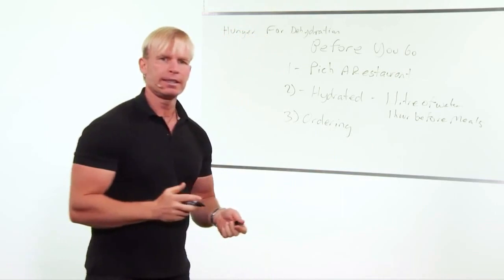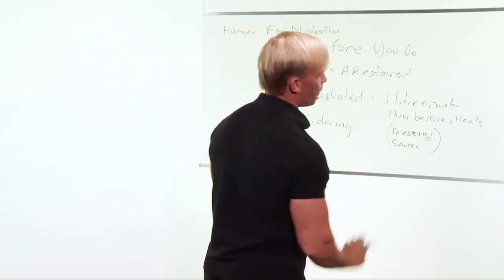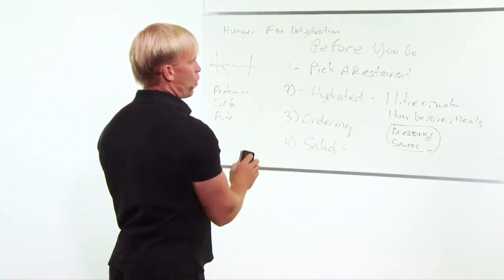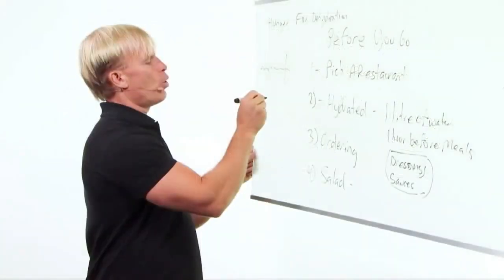How to enjoy restaurants while BiOptimizing your body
Missed the earlier lessons of the Awesome Health Course? to get the rest of the course for free!

BiOptimizers started in 2004.  Wade and Matt had been friends for years and bonded over their passion for health and fitness.  They were both some of the top personal trainers at World’s Gym downtown Vancouver.

Matt Gallant was also a successful online entrepreneur and he felt that Wade Lightheart was very marketable due to his unique credentials and story. Wade was a 3X natural bodybuilding champion and did it as a vegetarian.

So, they launched their first product together in January of 2004 called “Freaky Big Naturally”.  It was an instant hit amongst bodybuilders.

Over the years, Wade and Matt’s passion for bodybuilding diminished and their passion for helping others achieve a biologically optimized state of health increased.

For those reasons, in 2014 they rebranded to BiOptimizers.  BiOptimizers has one mission: help humans shift from a sick unhealthy condition into a peak biologically optimized state.  Biologically
Optimized Health is a state of existence where all of the body’s functions operate in perfect harmony

Our unique health solutions empower you to achieve an optimal state of well-being in the body, mind, and soul.  This allows you to have more energy, feel great and live a better life.

This video is about How to enjoy restaurants while BiOptimizing your body